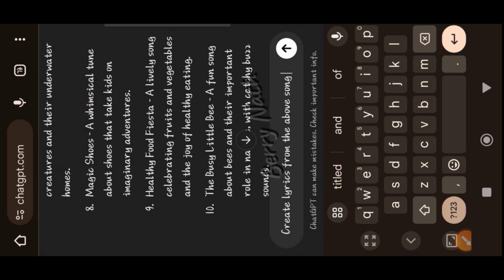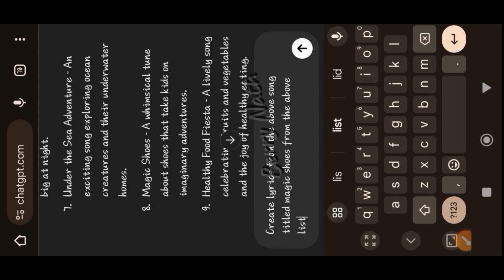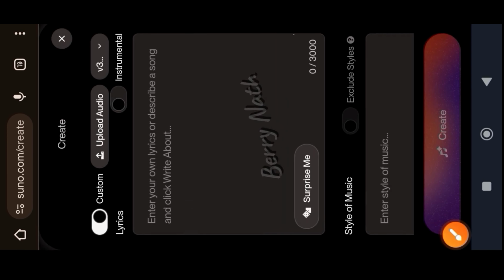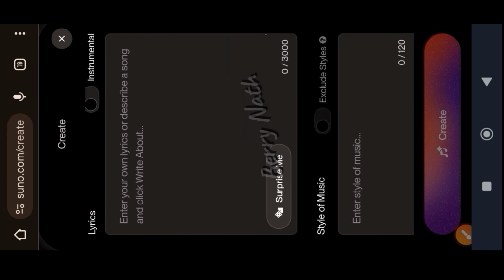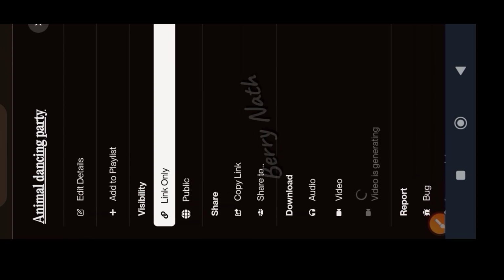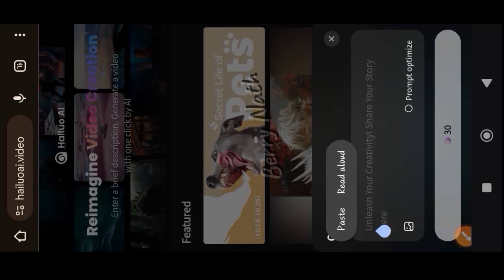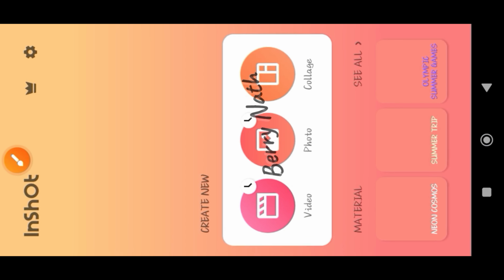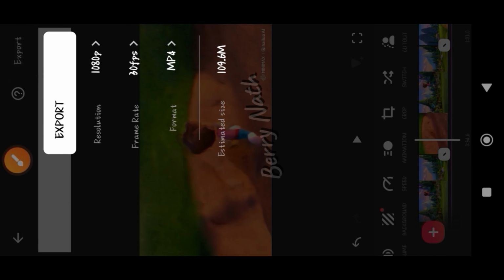Faceless YouTube Channel: How to Create Animated Kids Cartoon Song Videos: Step-by-Step Guide!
Ever wondered how to bring kids' songs to life with colorful animations? In this video, I’ll show you a simple and fun step-by-step process to create amazing animated cartoon song videos for kids. From choosing the right animation tools to crafting catchy visuals and music, this tutorial is perfect for beginners and pros alike! Whether you’re starting a kids' channel or looking to add magic to your content, this guide will spark your creativity.